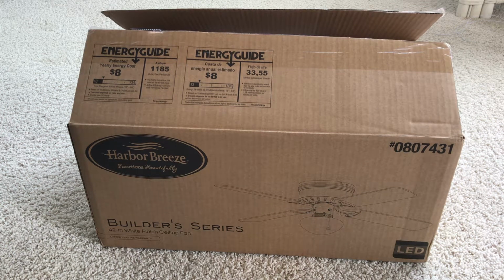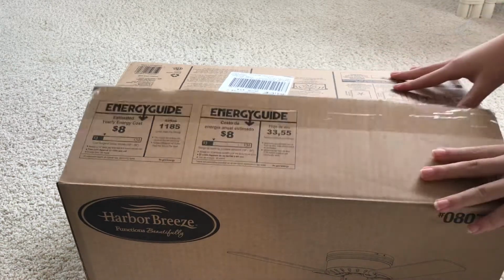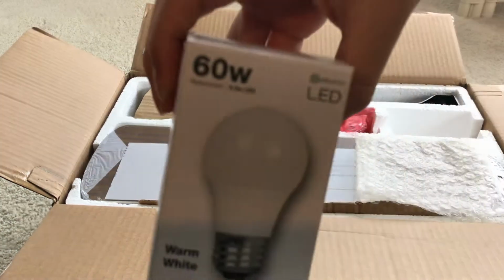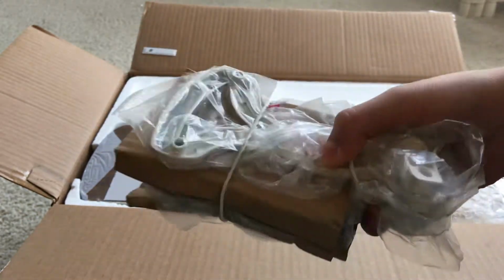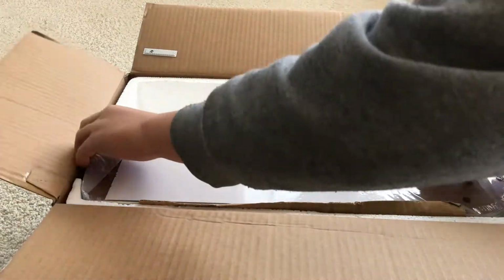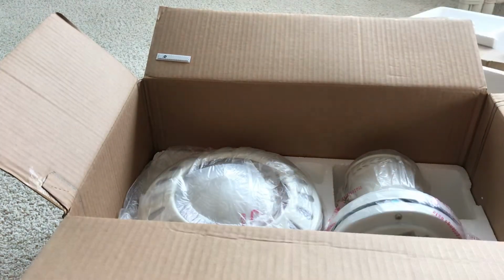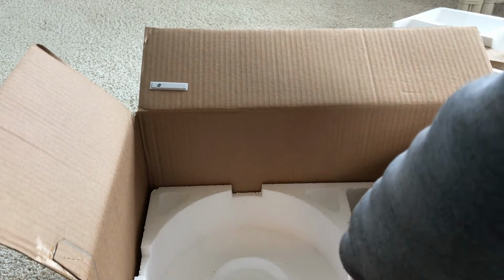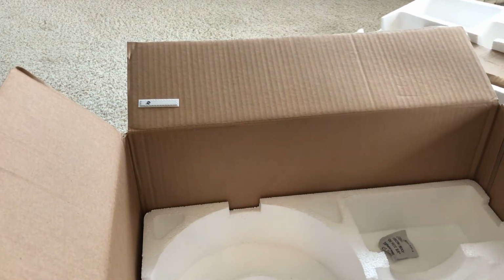Unboxing Harbor Breeze armitage ceiling fan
Got it from my friend